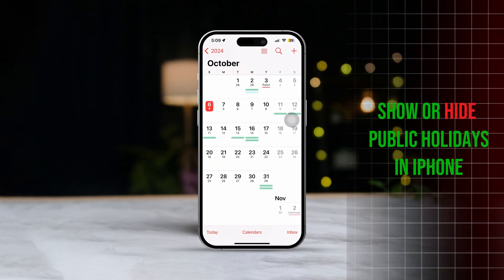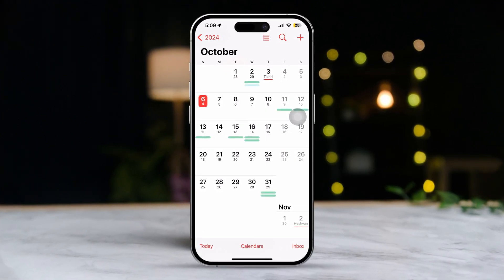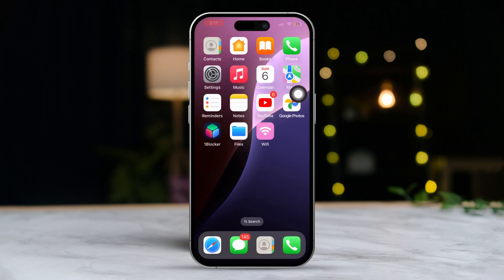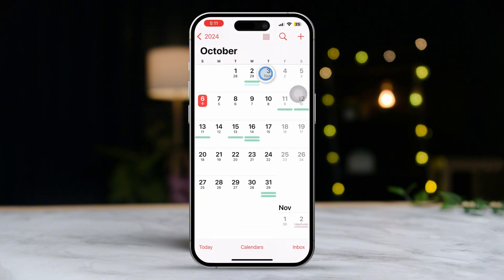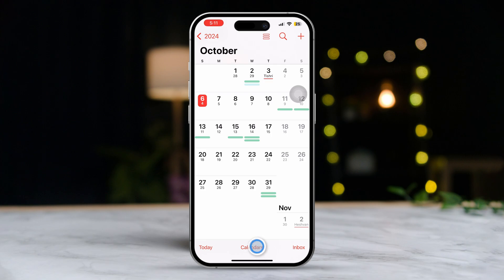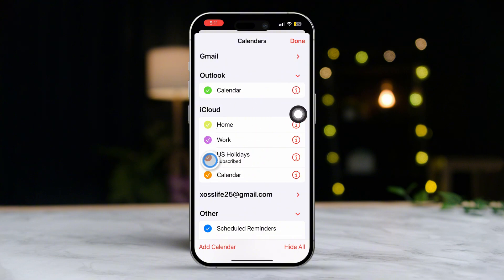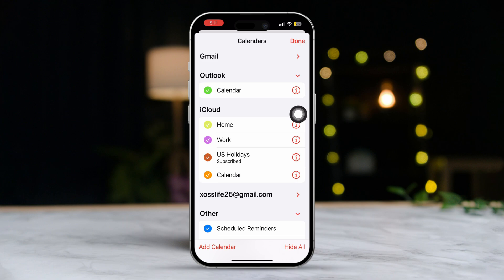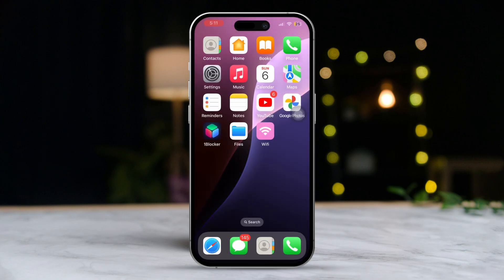How to Show or Hide Public Holidays on Your iPhone | Manage Holiday Calendar on iPhone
Want to know how to show or hide public holidays on your iPhone? Managing the holiday calendar on your device is simple, whether you're using it to keep track of national holidays or prefer a clutter-free calendar. This guide will help you enable or disable public holidays in your iPhone's calendar app, making it easier to stay organized. Follow these quick and easy steps to customize your iPhone’s holiday display and enhance your calendar's usability.